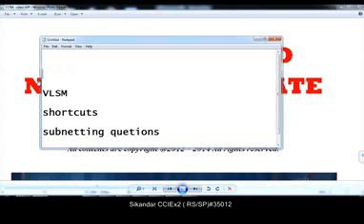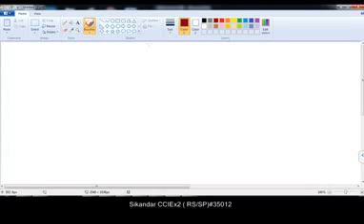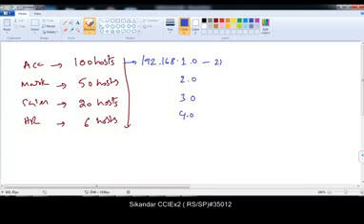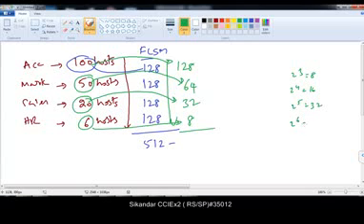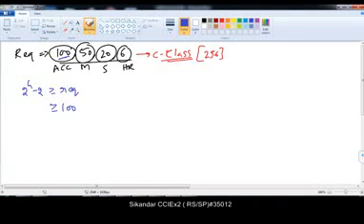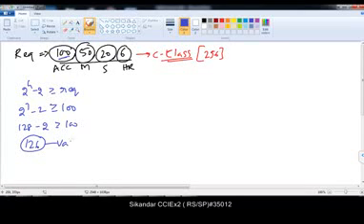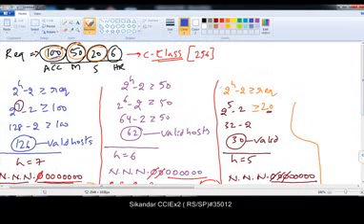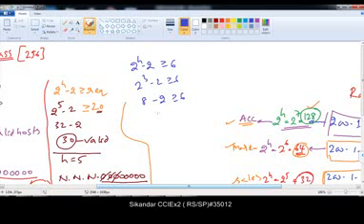014 understanding VLSM